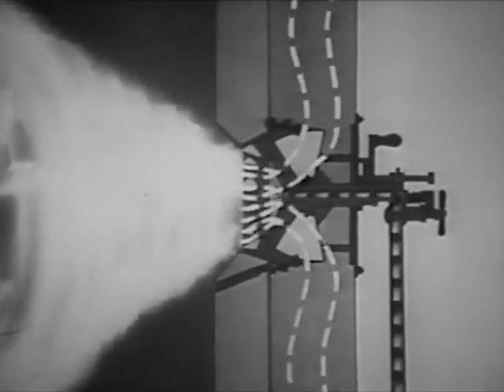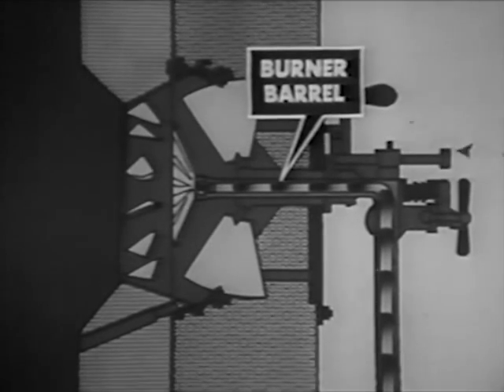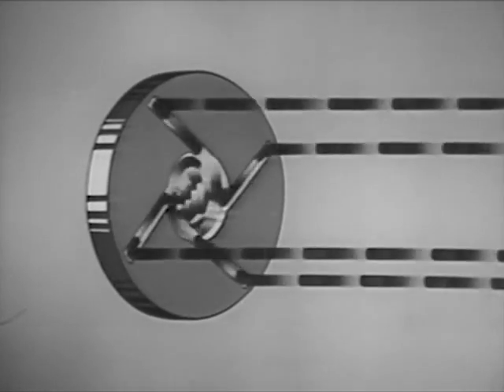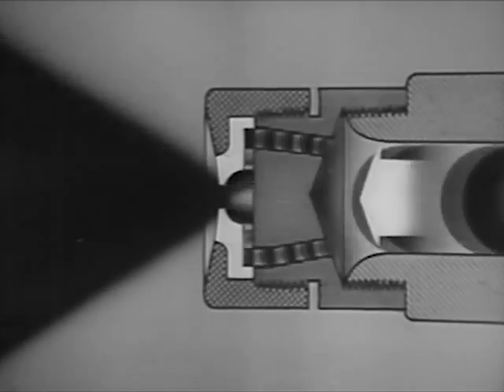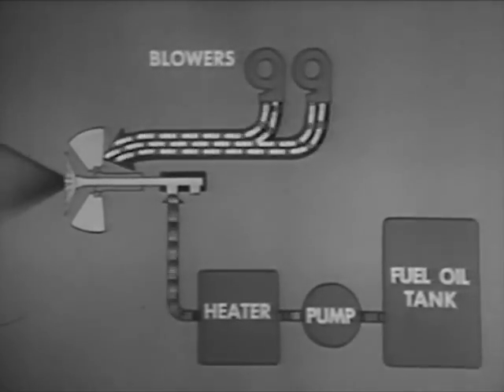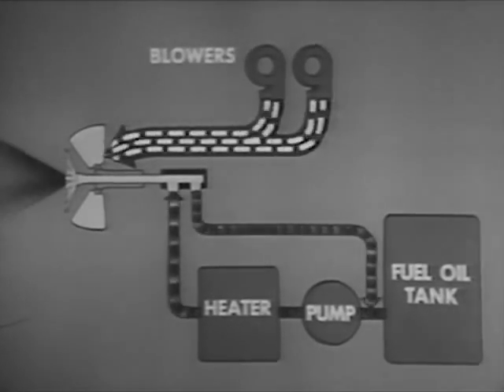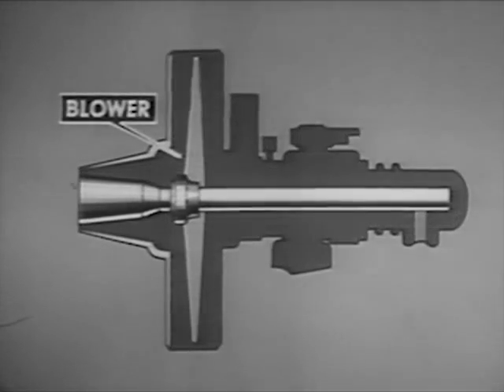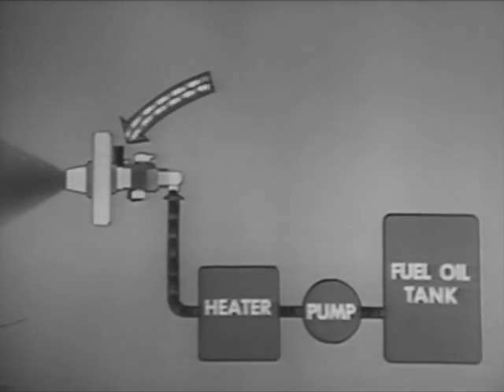How Fuel Oil Burners Work: Boilers and Their Operation - 1956 - CharlieDeanArchives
U.S. Navy training film: How Fuel Oil Burners Work. .